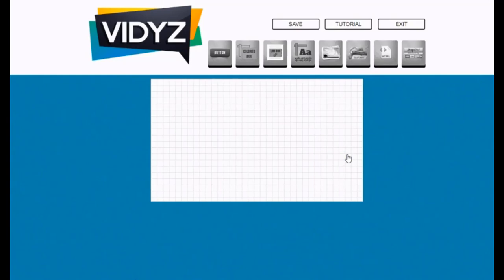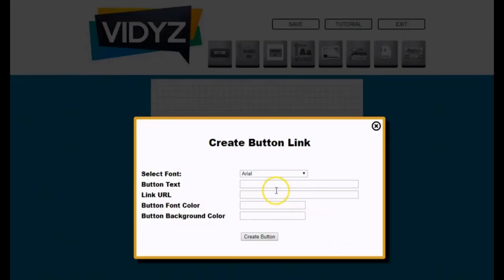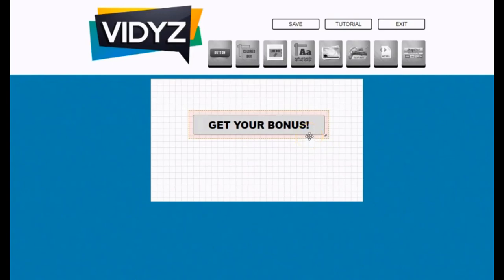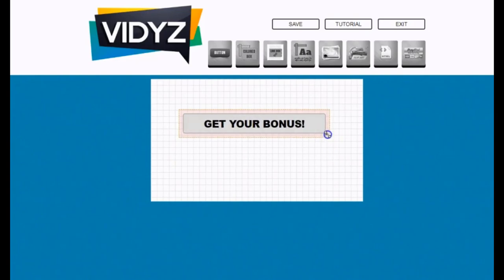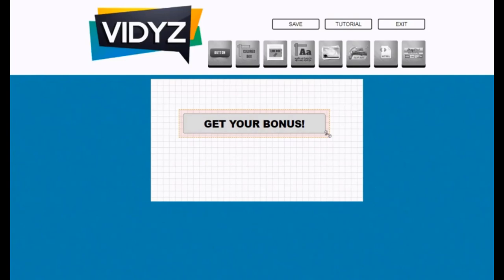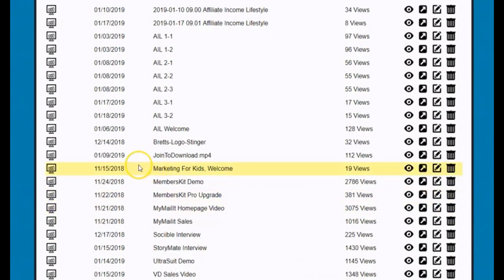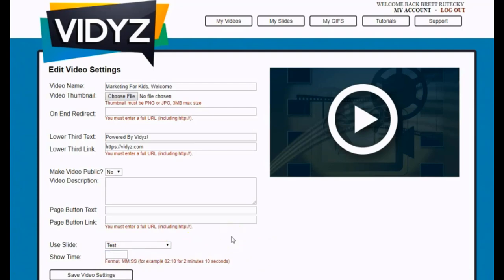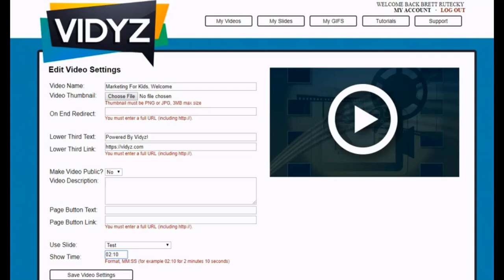And whatever numbers FedEx reports tomorrow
Heads Earnings Calendar